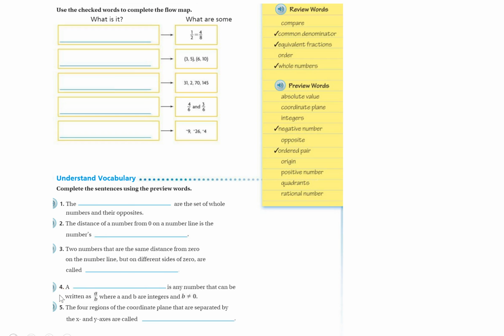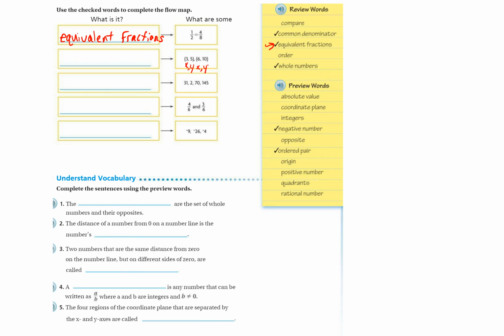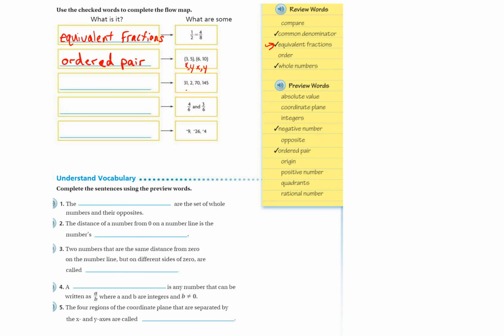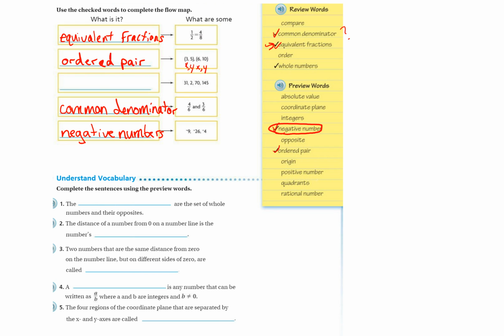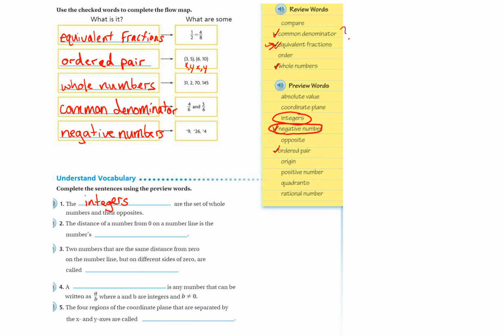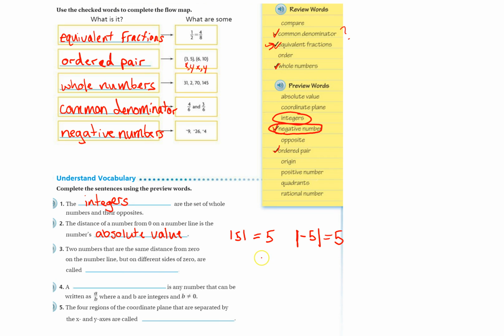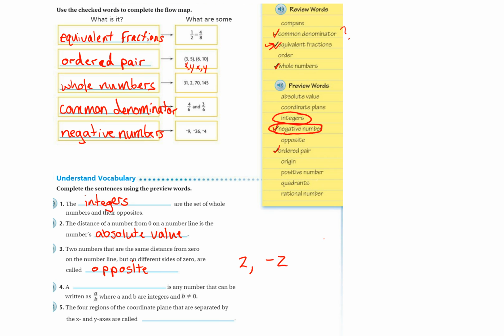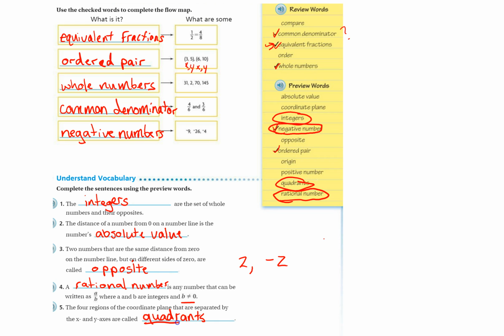6th grade go math page 100